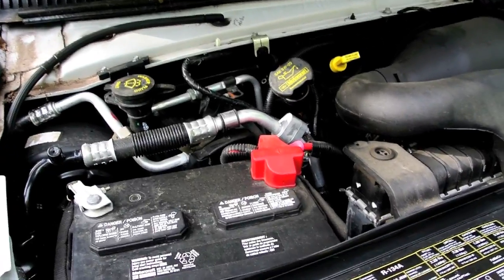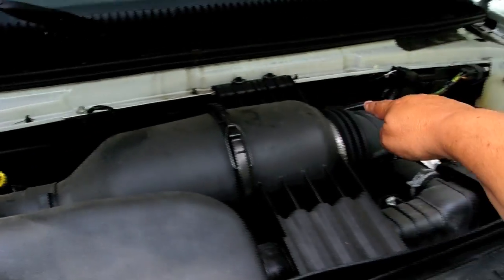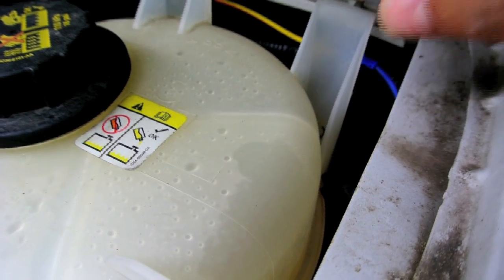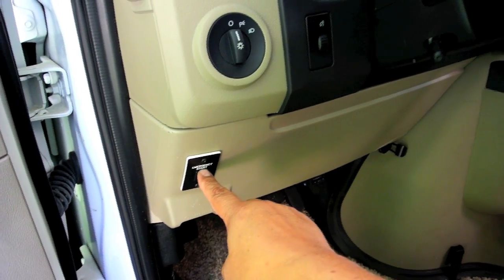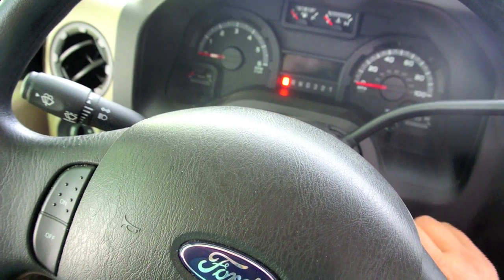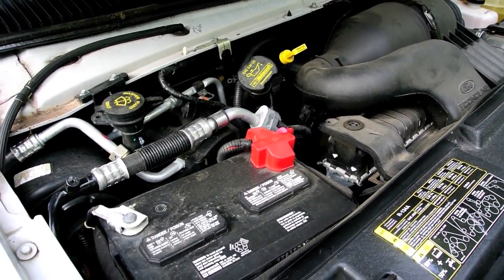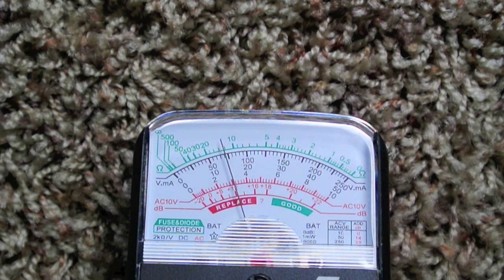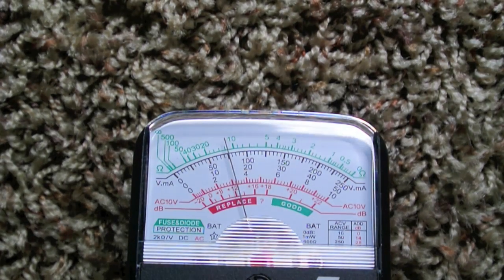Does your Motorhome's Engine Charge Your House Battery?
One topic that seems to be asked a lot is whether or not your RV charges your house battery as you are driving down the road. The simple answer is that some do, and some don't.

Worse yet, many times the owner's manuals really don't say for sure if you have this feature or not.

Well, here are a couple methods (shown on a Class C built on a Ford E450 chassis) you can use to determine whether or not your house batteries are charged by the engine's alternator.